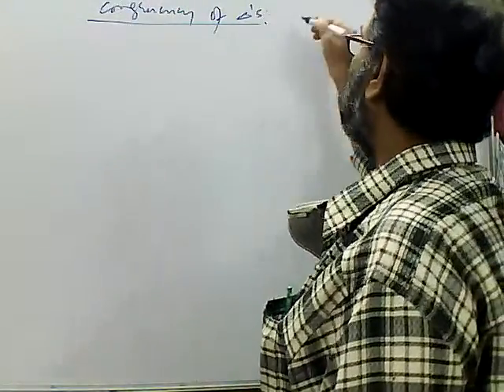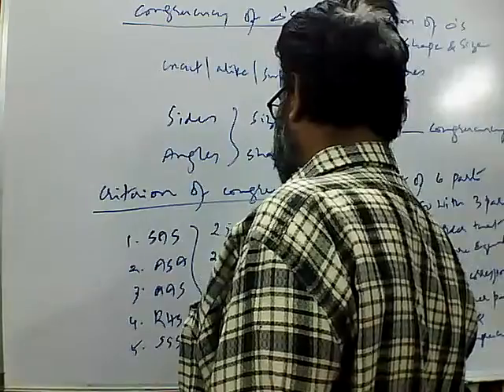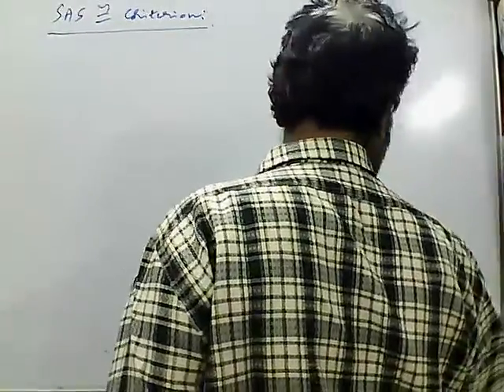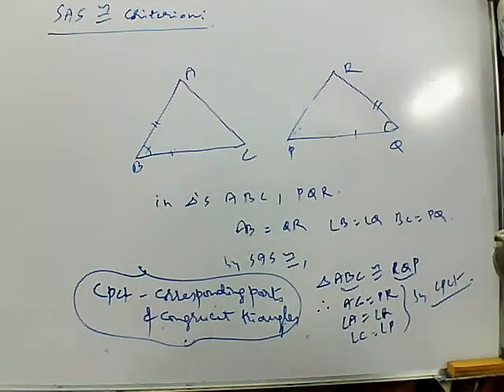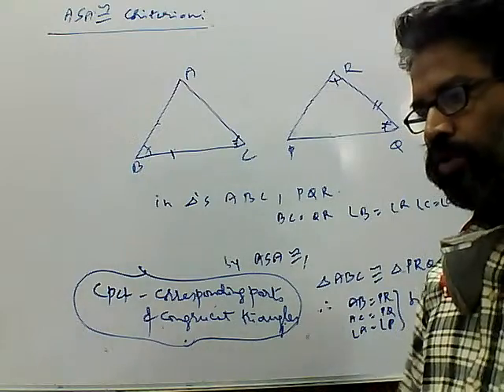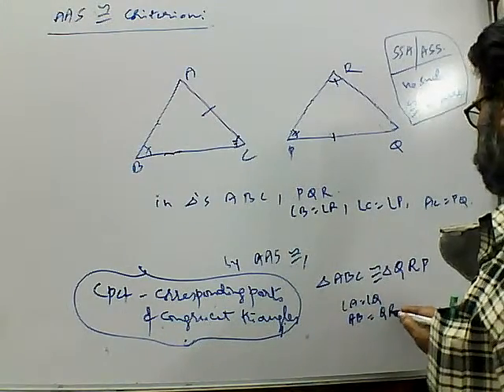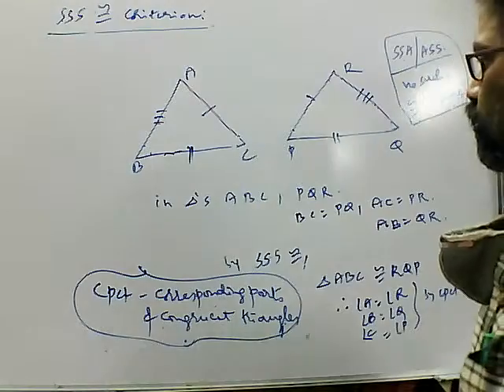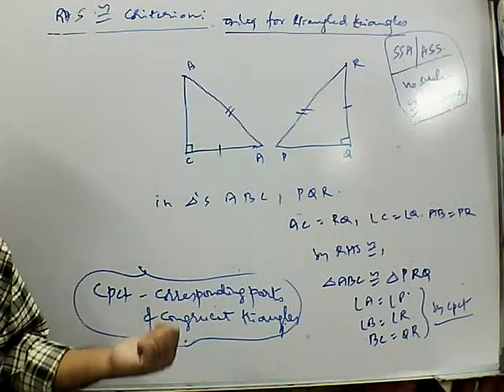ix rev 4/1/21